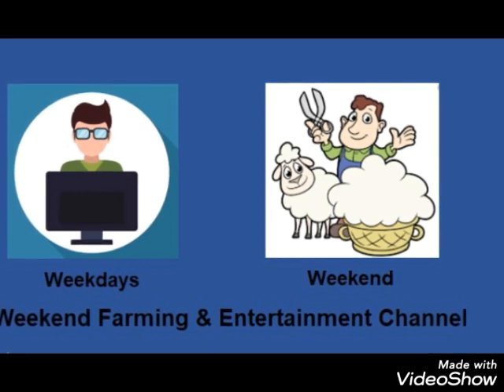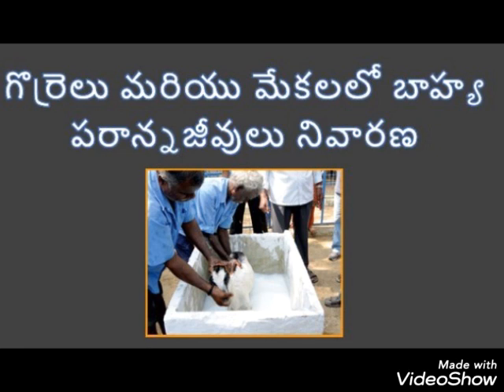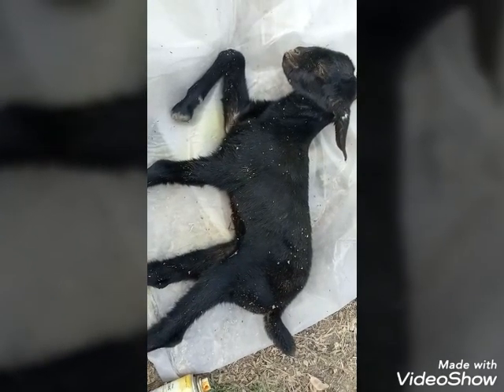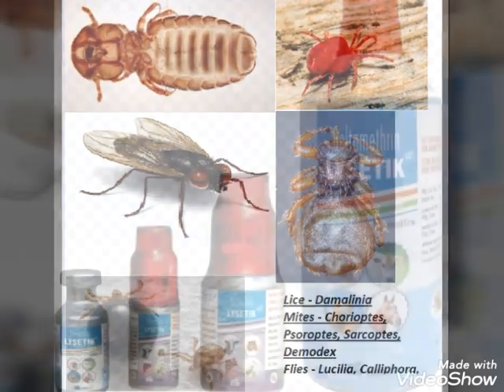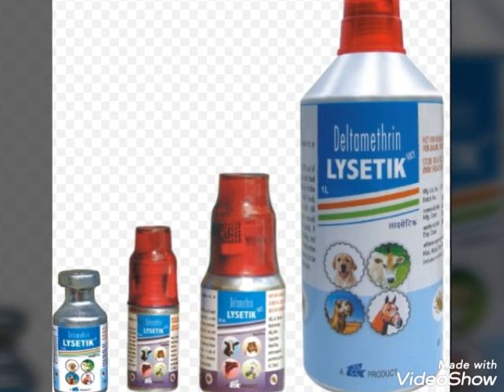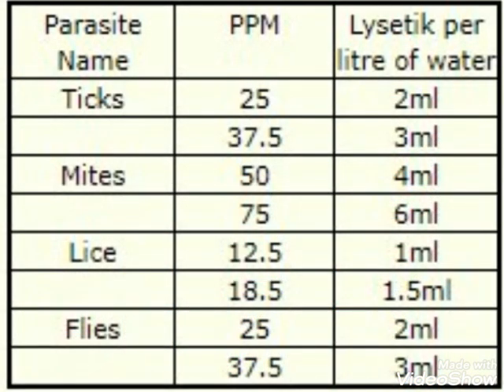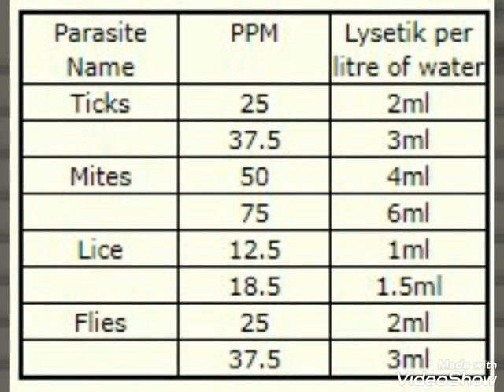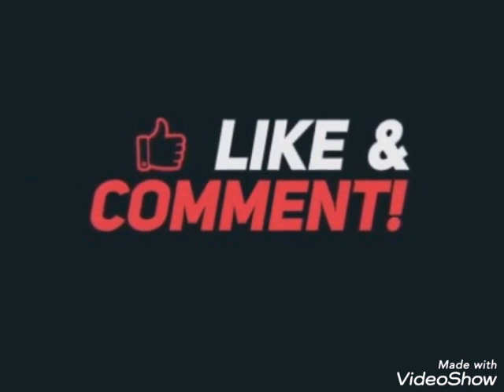How to Control External Parasites in Sheep and Goats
బాహ్య పరాన్నజీవులు. బాహ్య పరాన్నజీవులు శరీరం వెలుపల నివసించేవి. గొర్రెలు మరియు మేకలను ప్రభావితం చేసే అత్యంత సాధారణ బాహ్య పరాన్నజీవులు కొన్ని ఈగలు, పేను, పురుగులు మరియు పేలు